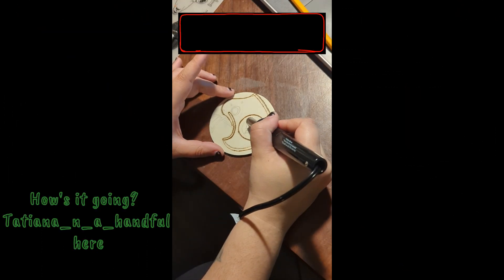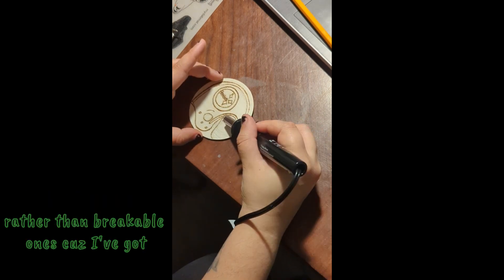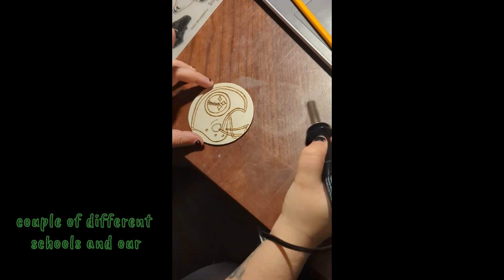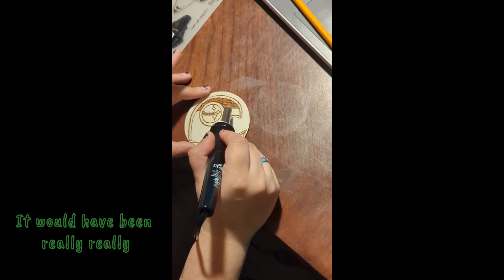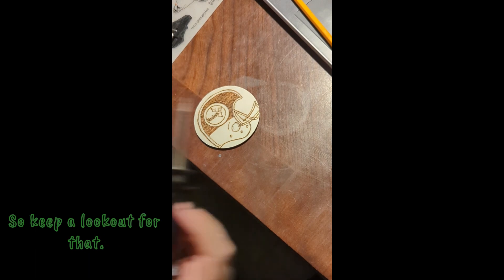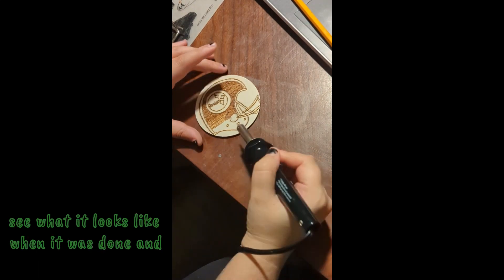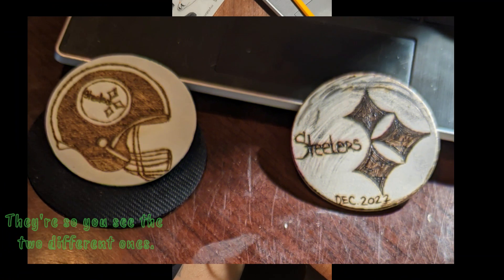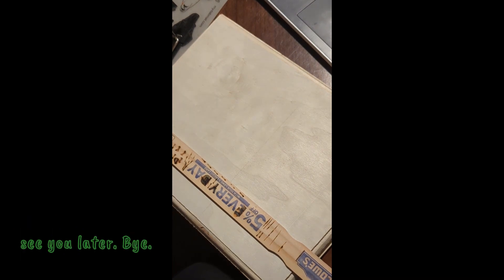DIY wooden NFL gift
wood burning project.
Can you believe this was my 1st wood-burning project, let me know how I did in the comments!
steelers themed gift for Christmas, this gift was for my father. He loved it!

wood burner

wood burner kit

rotating craft table

Instantly become an influencer/creator
and start making money now from your posts on social media!

** I edit this video using Wondershare filmora and I think they come out great for a beginner! if you would like to use them for your film editing click below!

If you're starting your channel look no further TubeBudy got you covered! grow your channel faster than ever! ( helps me grow my audience!)